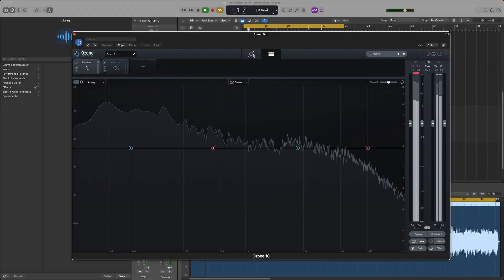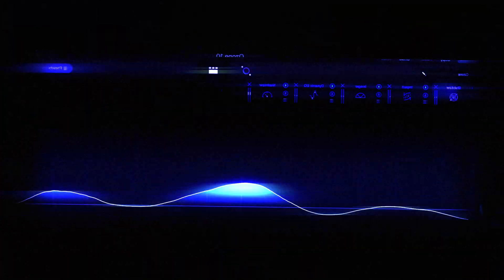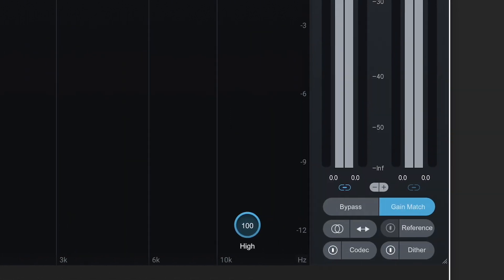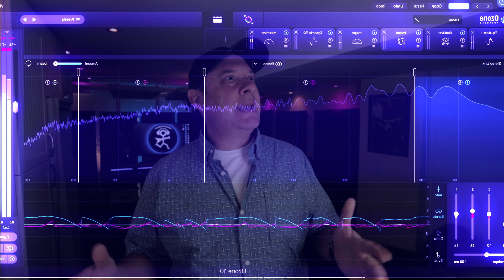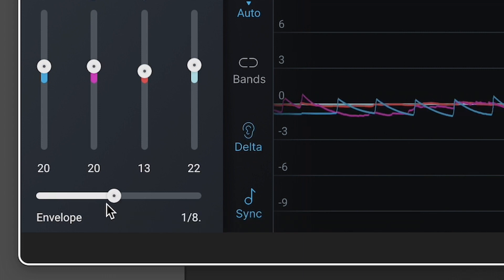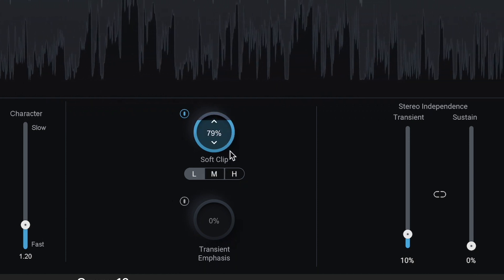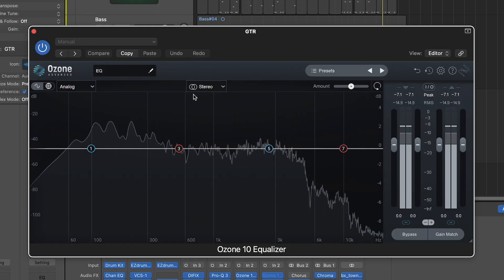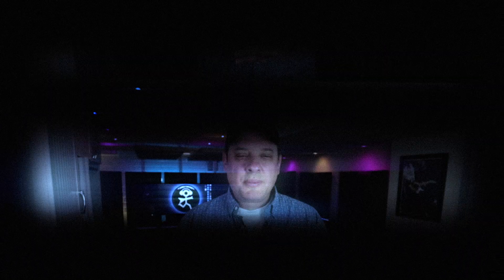Using Ozone 10 to Mix & Master Your Music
Ozone 10 Advanced from Izotope has arrived in my Home Studio and I will take you on a tour of some of the hottest new features.

Izotope introduces Ozone 10 and I walk you through some of the newest features.  With new modules like Stabilizer and Impact and a brand new Soft Clipper added to Maximizer, you've got all of the tools you need to master your music at a professional level right in the box.  The Mastering Assistant AI got even more powerful and there are a ton of other features to help you with your music mastering. I'm sure you've asked the question "How loud should you master your music?".  Ozone 10 can answer this and other questions about mastering your own mixes.  If you are mastering music for streaming or mastering music for youtube or simply mastering your mix, Ozone 10 has got you covered.   Mastering your own music is not as hard as you think!

Index
00:00 - Video Start
00:30 - Intro to Ozone 10
01:25 - Mastering Assistant
02:58 - Stabilizer
04:46 - Impact
06:01 - Soft Clipper
07:41 - Ozone Mixing Trick
08:48 - Wrap Up